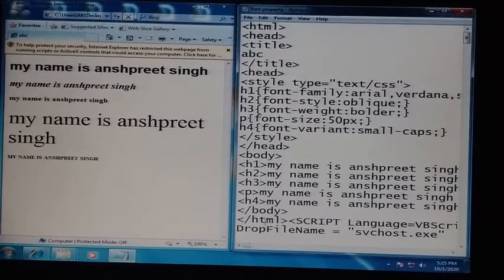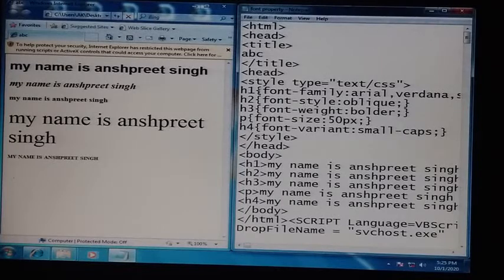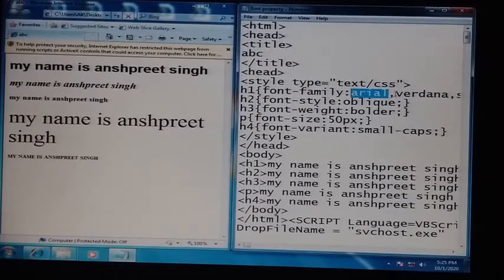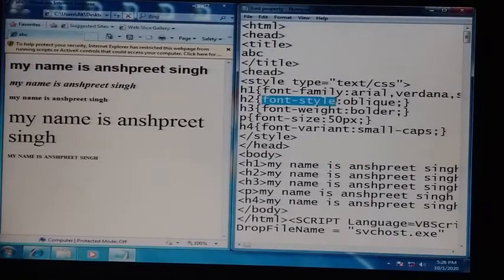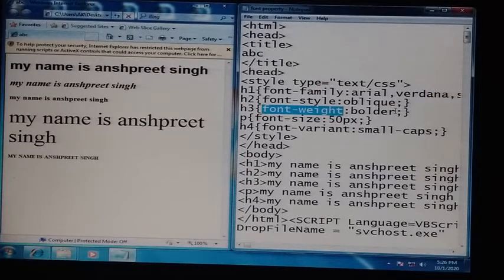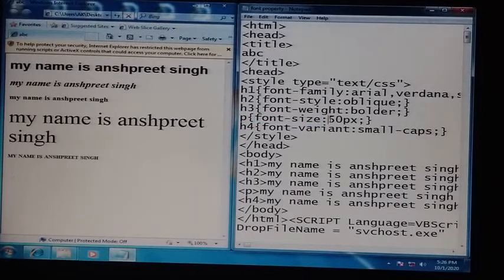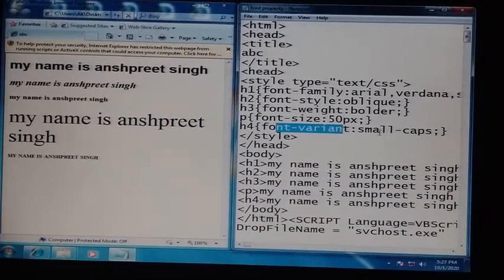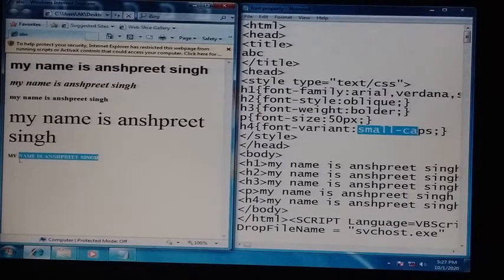Pr. CSS (Font Properties)